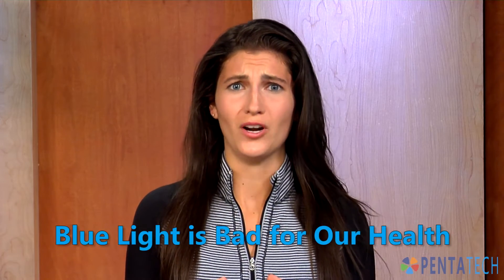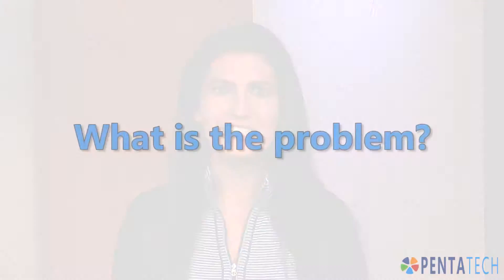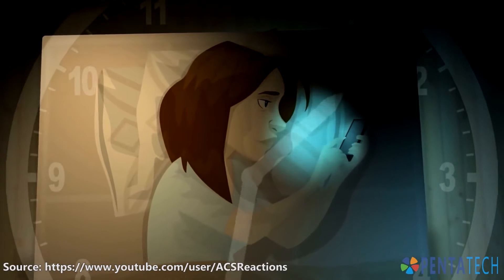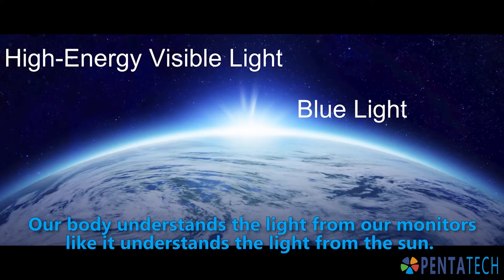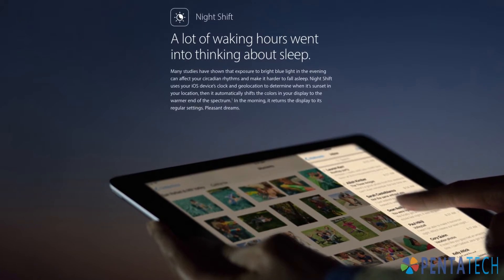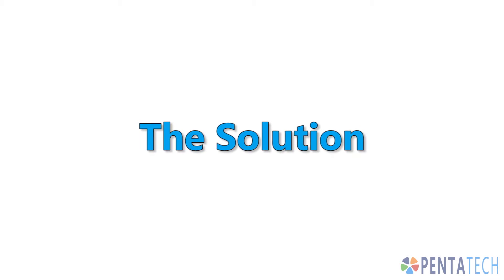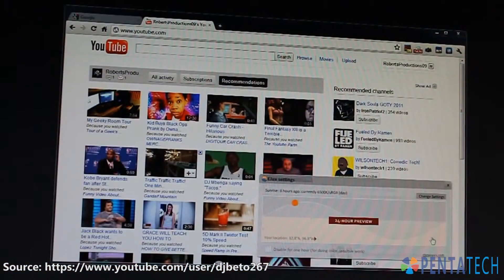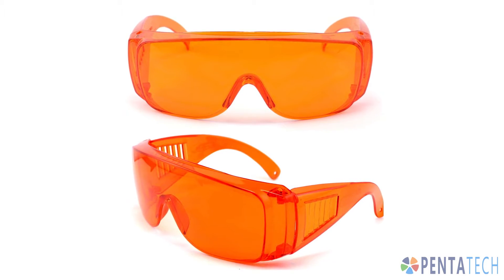Screens suck! - Filter Blue Light at night & sleep better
Blue light is everywhere.

We are constantly coming into contact with blue light whether it is through screens on our devices or bulbs in our homes but our bodies health is at stake. So it’s time to learn about what we can do to help combat the harmful effects blue light has on our bodies and what easy steps we can take to prevent any further damage.

First, let’s start with what exactly is the problem with blue light?

Since blue light is so bright, it makes a perfect backlight for LED devices like phones, tablets, laptops, and TV’s. Which makes it especially tempting for us to come into contact with blue light at all hours of the day (and night).

Recent studies have shown that blue light inhibits the body’s production of melatonin – which is the hormone that helps us fall asleep.

The problem is our body understands the light from our monitors like it understands the light from the sun. If you were to stare at the sun right before bedtime your body would become confused and improperly regulate your sleep cycles. It wouldn’t release melatonin and prepare you for sleep. Likewise, If you are reading on your ipad before bed your body thinks you are staring at the sun and isn’t preparing you for a good night’s rest.

But it gets worst.

Melatonin doesn’t just regulate sleep cycles. It also affects our mood!

Lowered amounts of melatonin could cause depression, obesity, heart disease, and even a couple kinds of cancer. And since Melatonin is an antioxidant, it appears to play a pivotal role in slowing the progression of diseases.

Now for the good news.

There are a lot of simple ways to combat the blue light problem and feel good about using electronic screens in the evening.

The solution.

Option 1. The easiest and most immediate thing you can do is download F.lux onto your computer. F.lux is a program that tracks your computers daytime and evening hours and automatically filters your screen to display more warm colors in the evening and early mornings.

Option 2. Wear protective gear – blue light blocking glasses. These are sometimes called computer glasses and can be found online or at your local hardware store.

A few brands to consider (in no specific order)- Gunnar, Archgon, Pixel Eyewear, Felix Gray, Jins. -- Links at bottom of page

Be careful what you buy. Not all blue light filters are made the same or advertised accurately.

Option 3. Buy some UV/blue-safe Light Bulbs. Amber light bulbs work as well. If you use these bulbs during the evening hours they will help set your circadian rhythm and improve your health. Fun Fact: Astronauts use bulbs to help regulate their sleep cycles on the International Space Station.